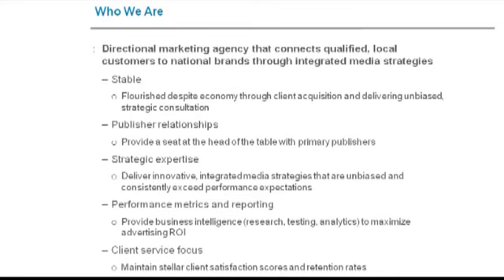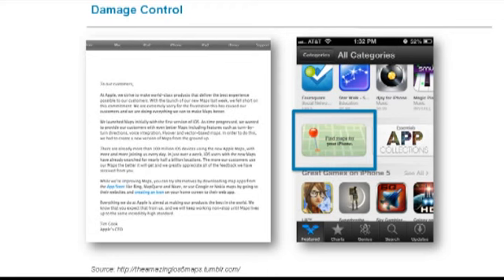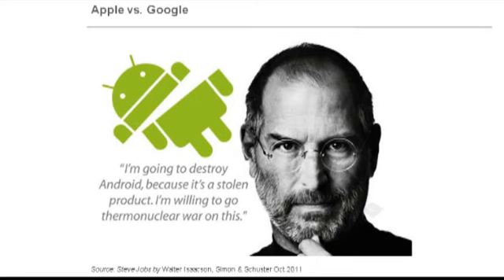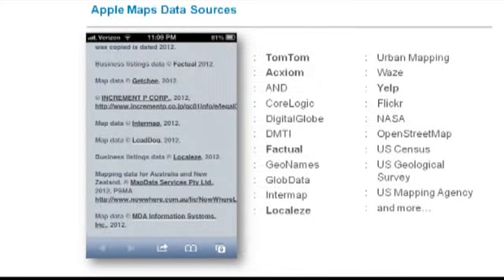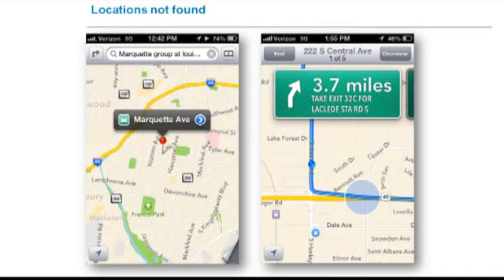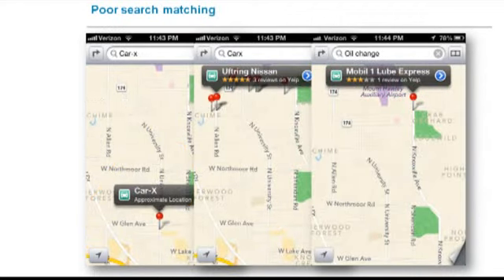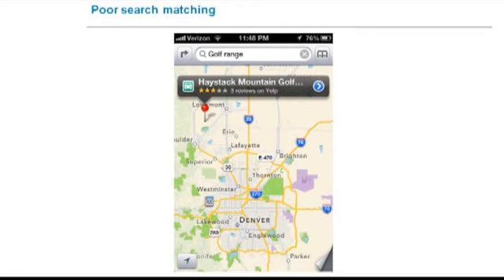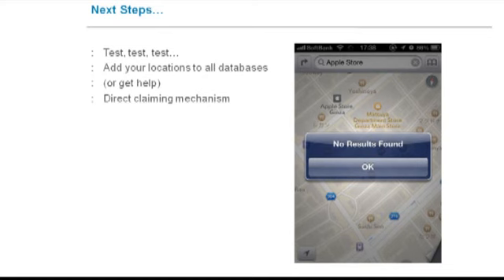The Impact of Apple Maps in iOS 6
Since the launch of iOS 6 , there has been plenty of chatter about the good, the bad and the ugly of this upgrade. Join our digital expert Steve Jurken as he covers the:

-- Overall status update on Apple Maps
-- Data sources and submission details
-- Most common problems for brands, retailers and franchises with multiple locations